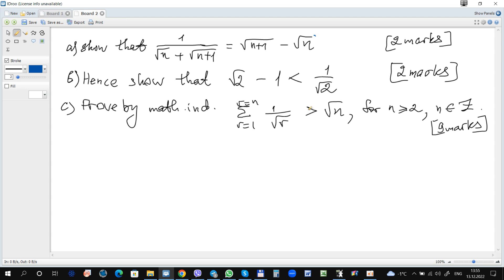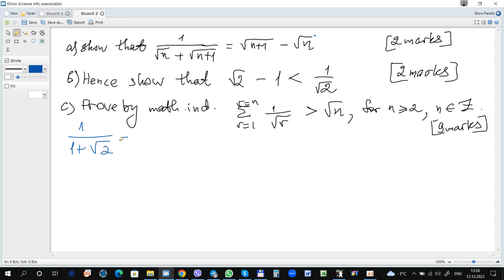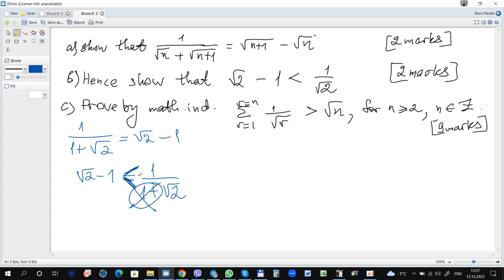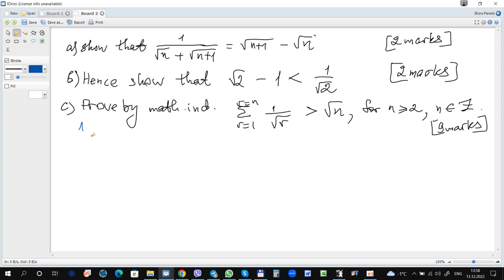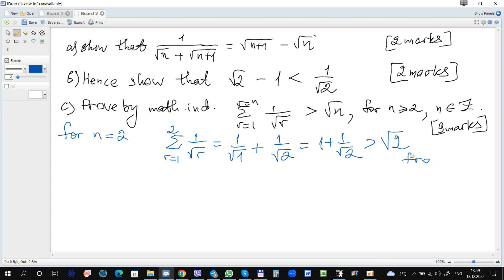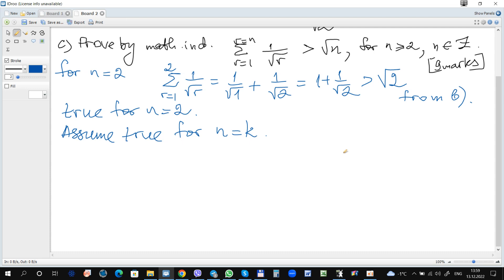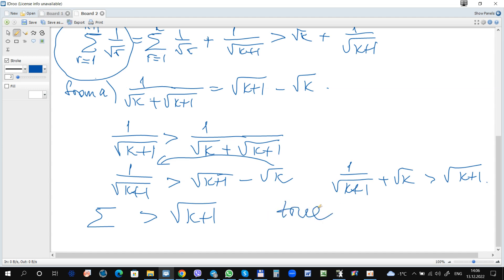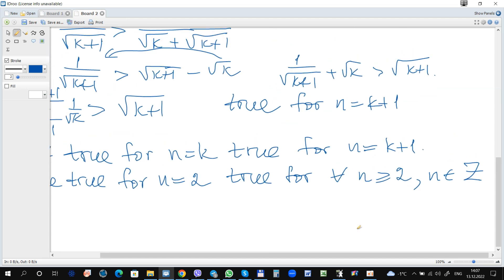IB Math Tutor Online. IB Math AA/HL. Induction with inequalities. Ex. 2.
IB Mathematics AA HL hard practice questions. Method of mathematical induction. Examples with inequalities. Questions from IB Maths Past Papers.